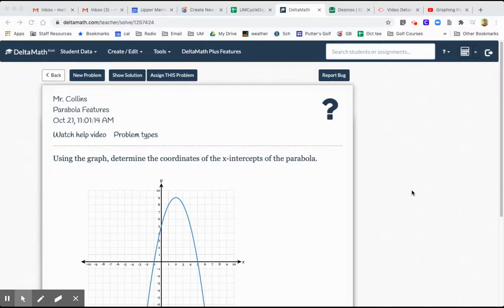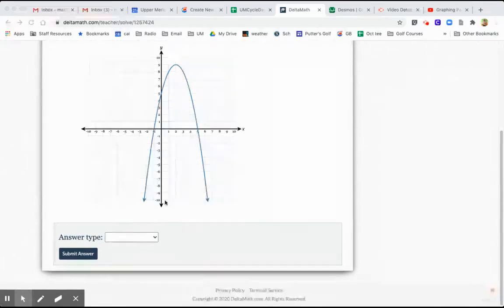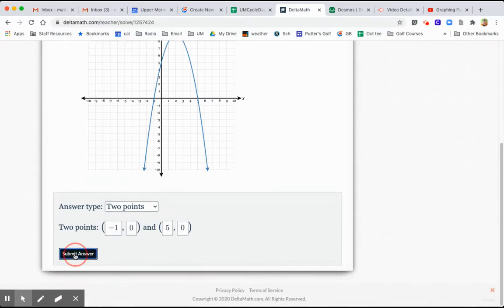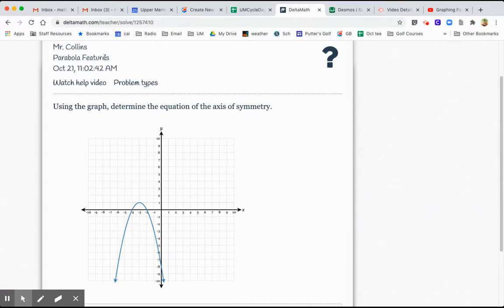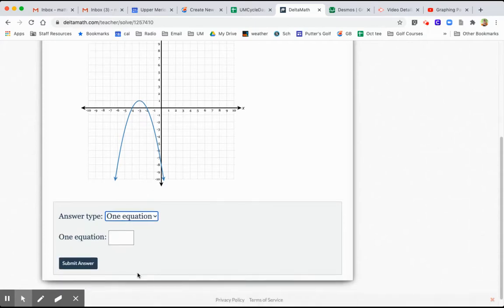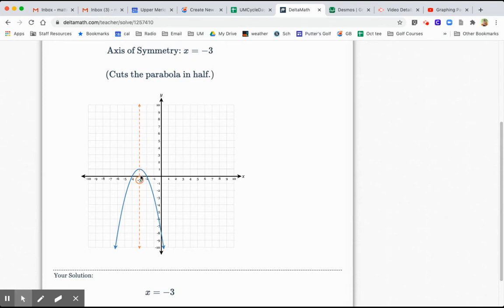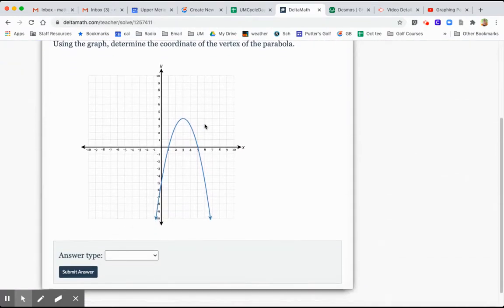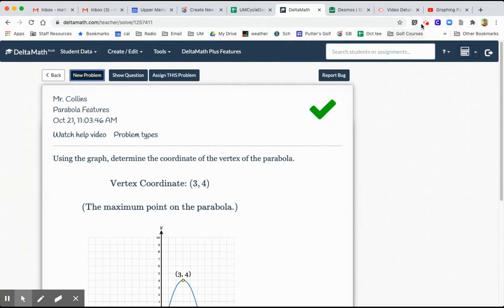Parabola Features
DeltaMath help video